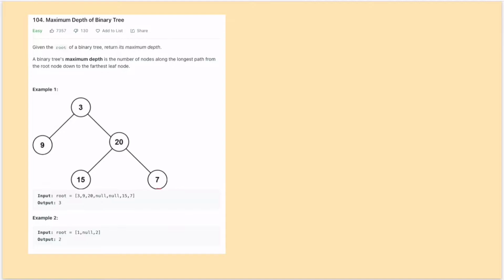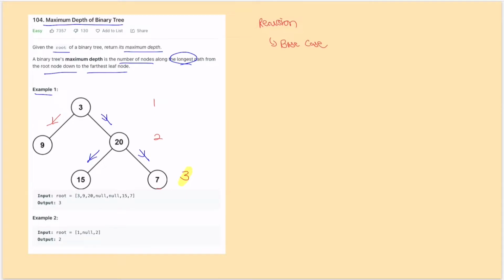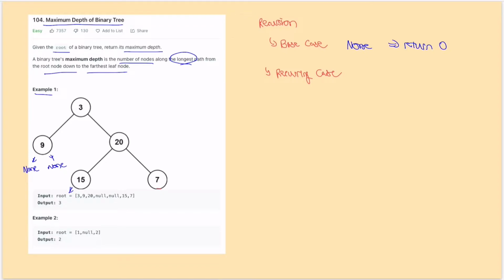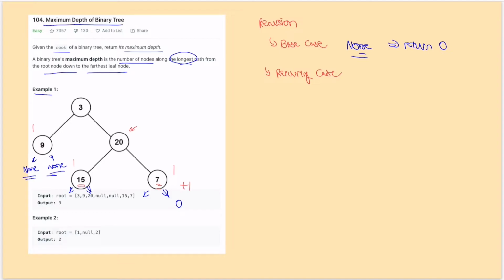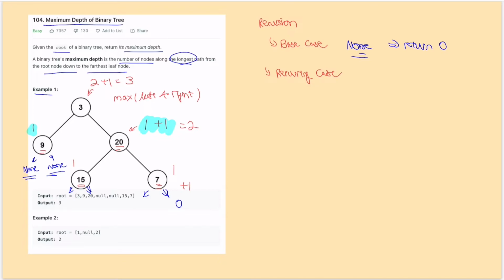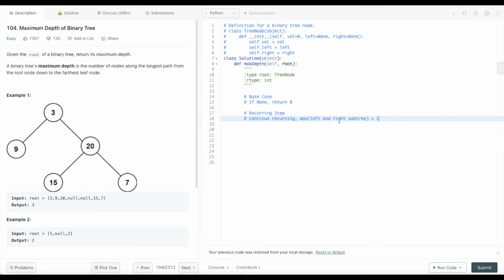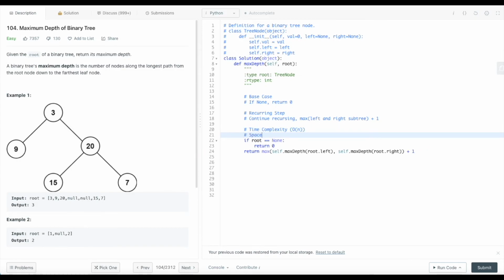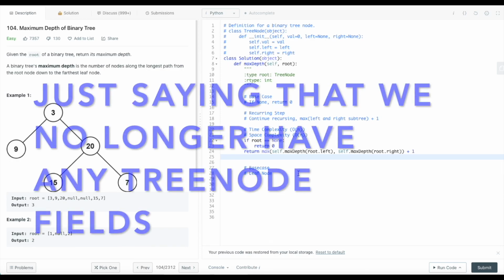Leetcode 104 Easy - Maximum Depth of Binary Tree (Blind 75)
Hello everyone and welcome to GlassyCode! I’m a Sophomore Computer Science student and to be honest I’ve been inspired by Neetcode to make this channel so that I can perhaps better my interview skills as well by being able to explain concepts to others. Thanks a lot for watching and I hope you guys find this video useful!

Timestamps:
0:00 Question
1:03 Explanation
5:05 Coding Explanation